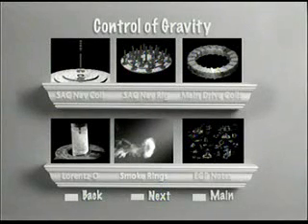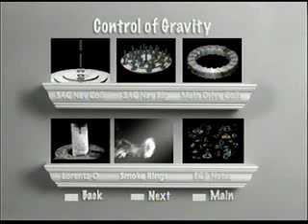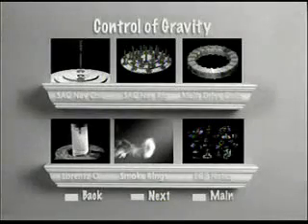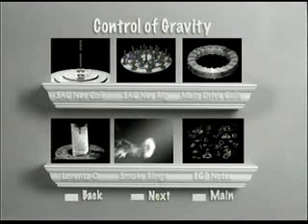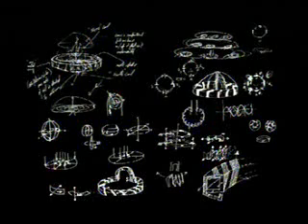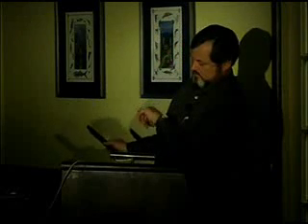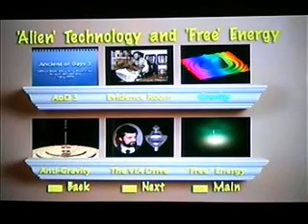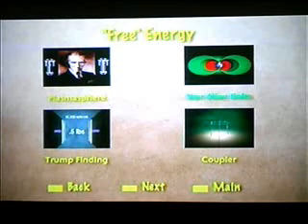UFO TECH 11 Stan Deyo-AntiGravity explained and produced Amazing pt 6 of 8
Learn UFO Secrets-Antigravity & Free Energy-How they work from key principles & experiments so you can DIY stay tuned alot more to come with my on going research-Theory with Tom Bearden, Richard C Hoagland, Schauberger, De Palma, Vortex